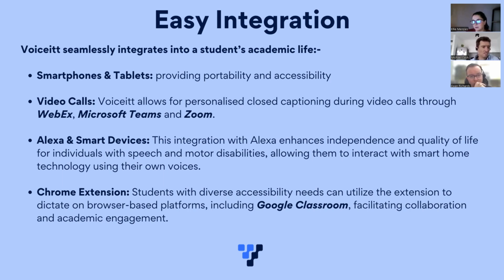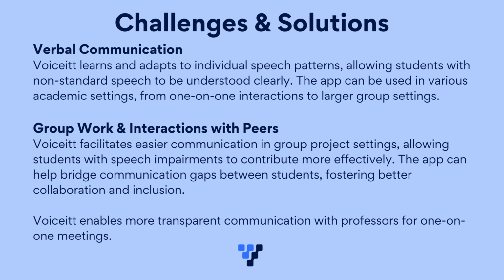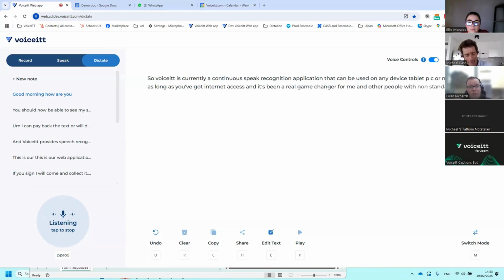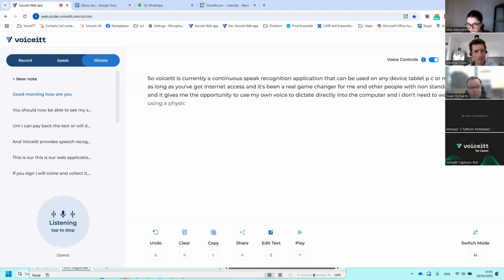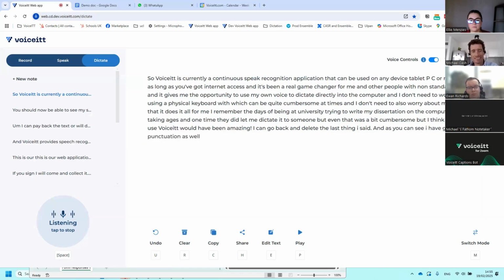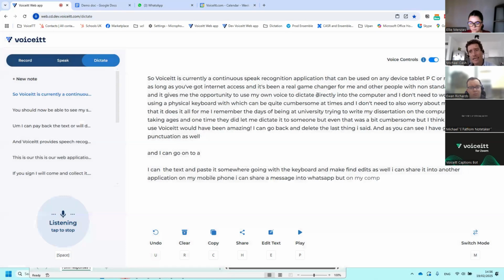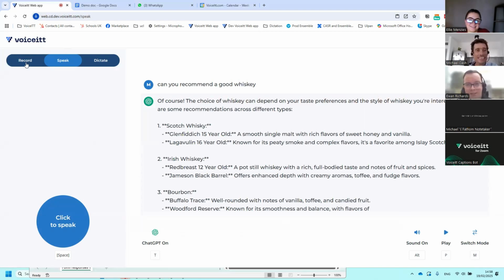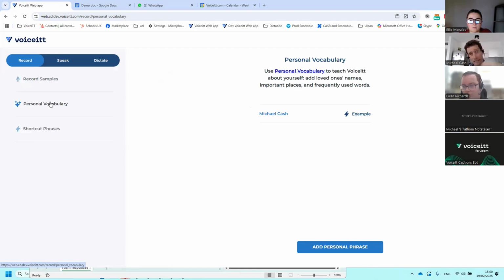Assistive Solutions | Voiceitt Webinar with Michael Cash